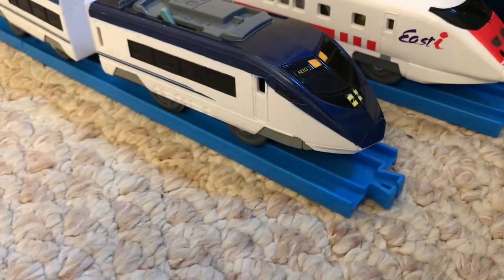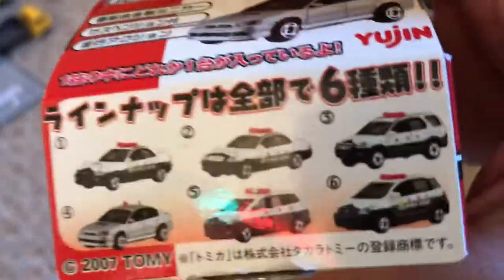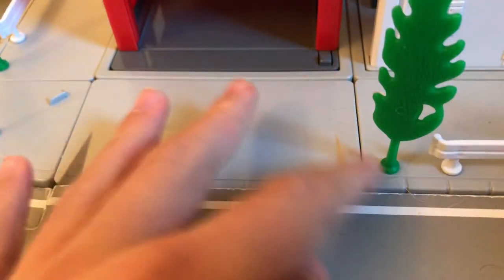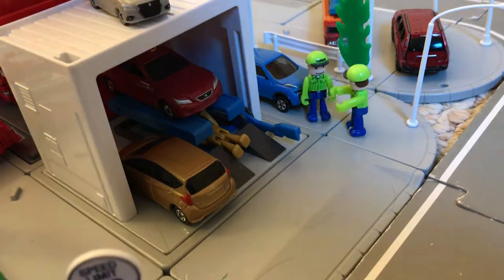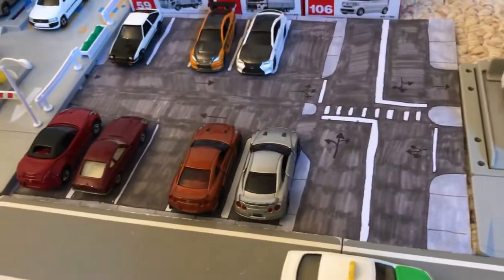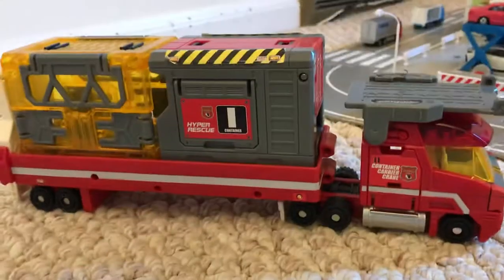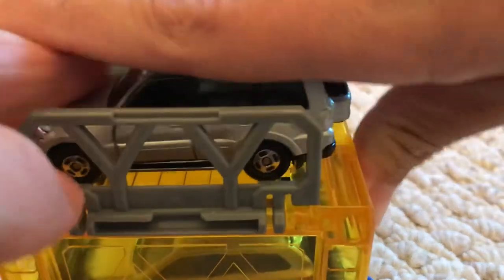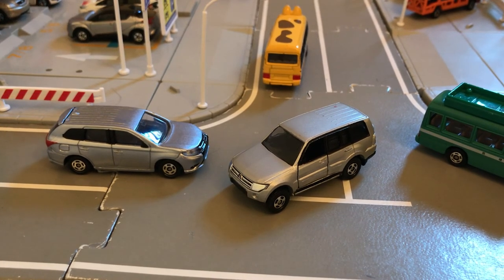The fifth and finial part of the Tomica show case, buildings, roads, trains and more!